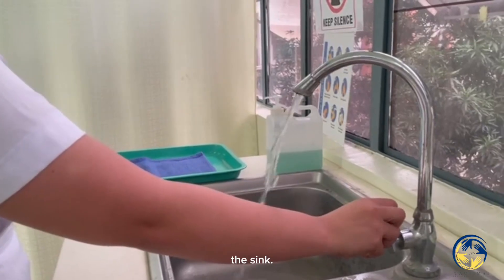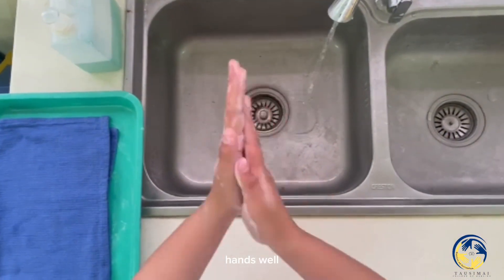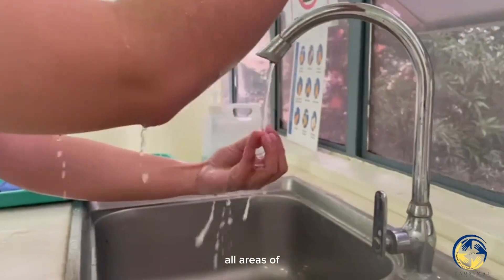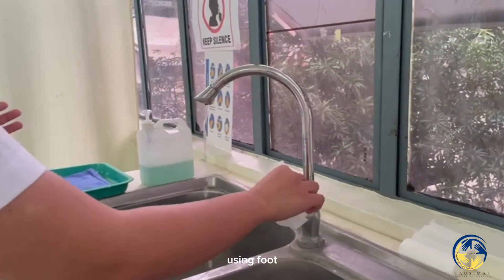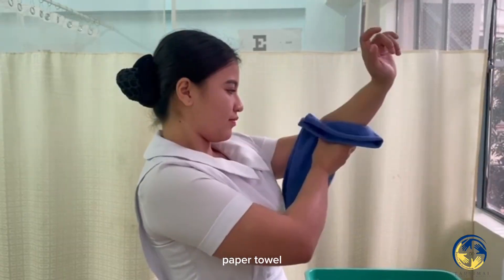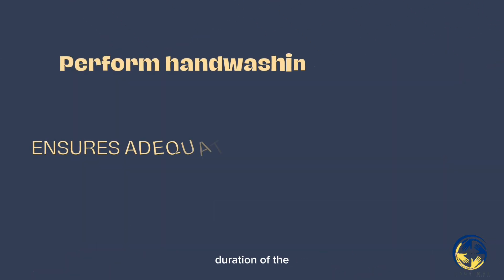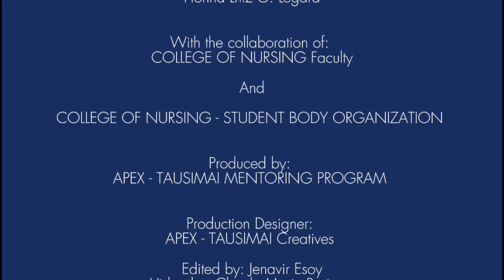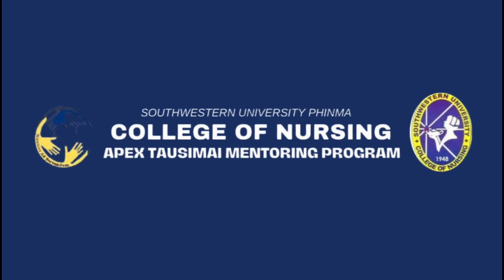HANDWASHING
🧼 Hand Washing Return Demonstration: A Fundamental Skill for Patient Safety 🩺

Welcome, Nursing students!
Hand washing is one of the most essential skills in maintaining hygiene and preventing the spread of infection. This return demonstration will guide you through the correct handwashing technique based on the provided performance checklist.

You’ll practice:
          Proper preparation, including assessing for cleanliness and assembling equipment.
          Step-by-step implementation, focusing on lathering, rubbing techniques, rinsing, and drying.
          Evaluation of time and technique to ensure compliance with clinical standards.

Mastering hand washing is not just a skill; it’s a cornerstone of safe nursing practice. Let’s begin and aim for proficiency! 🌟